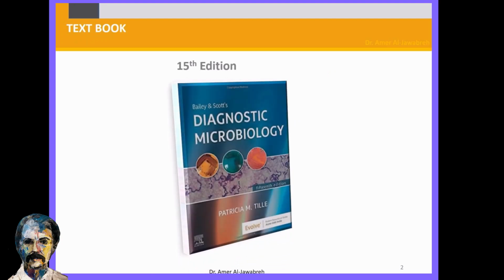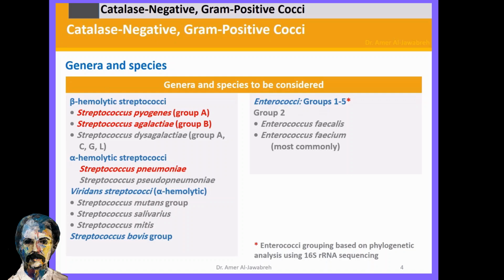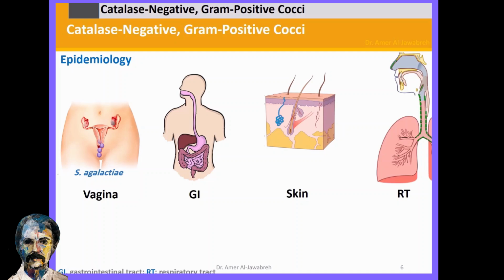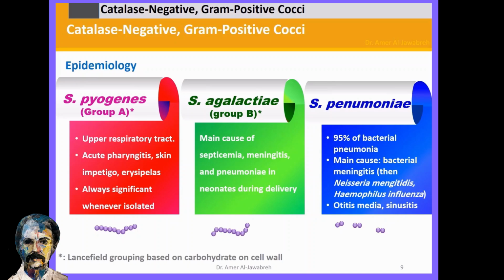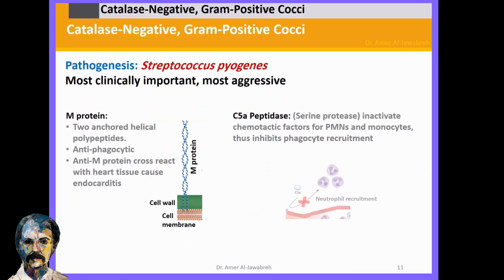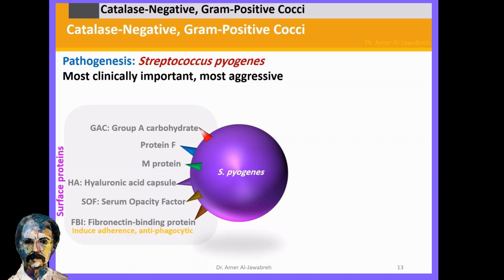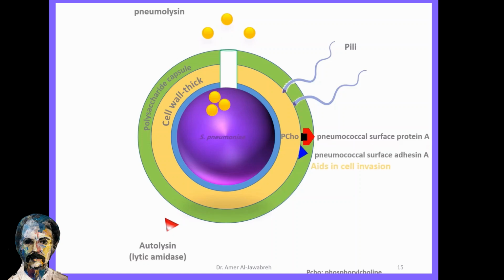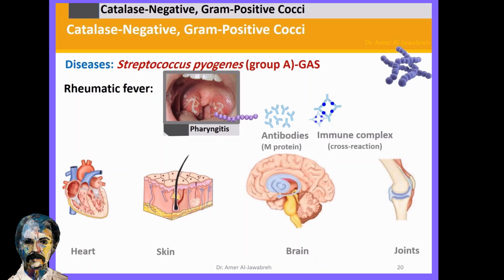Diagnostic Microbiology: Streptococci-A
Streptococcus pyogenes, Streptococcus agalactiae, Streptococcus pneumoniae
Course: Diagnostic Microbiology